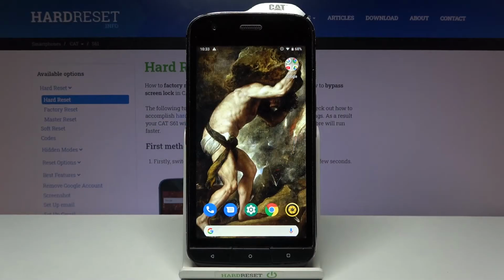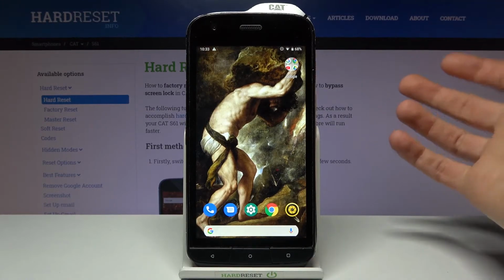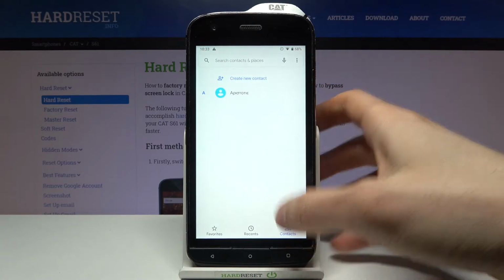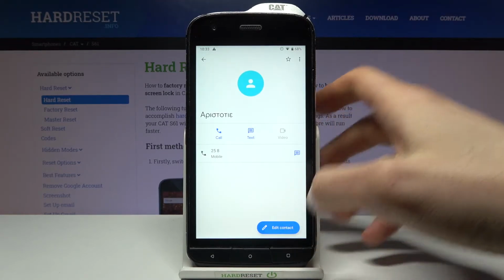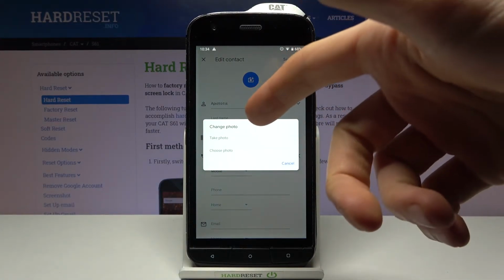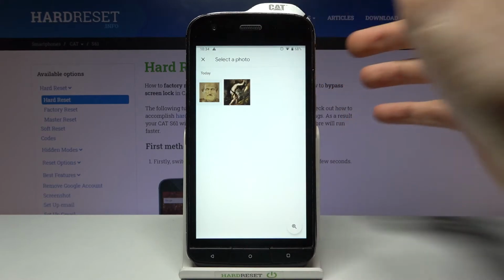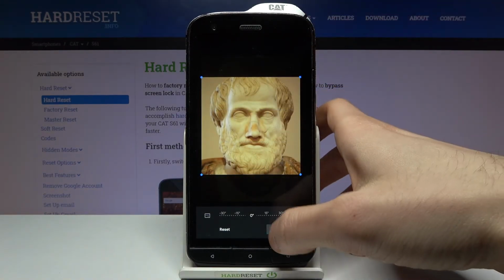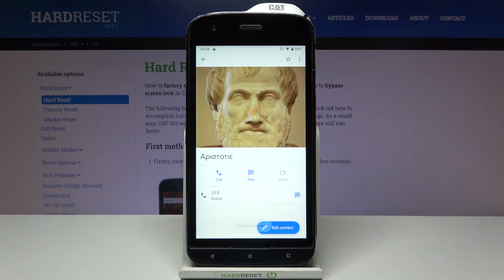How to Add Photo to Contact in CAT S61 – Personalize Contacts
If you’re wondering how to customize your CAT S61 even more, then here we are coming with help! In this tutorial we would like to share with you how easily you can find proper options which are connected with the contacts and adding a photo and how to set one! Thanks to this you’ll be able to recognize who’s calling you even without reading the name! So let’s follow all shown steps and successfully add photo to contact.

How to Add Profile Picture in CAT S61? How to Add Picture to Contact in CAT S61? How to Add Contact Picture in CAT S61? How to Personalize Contacts in CAT S61?